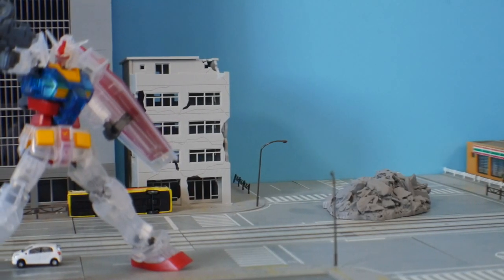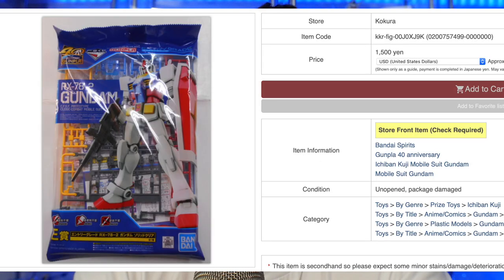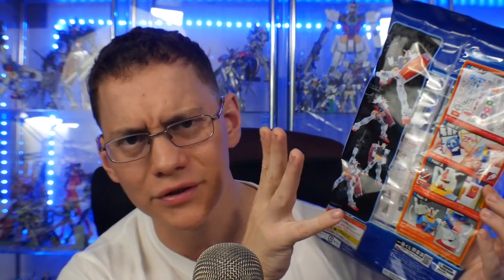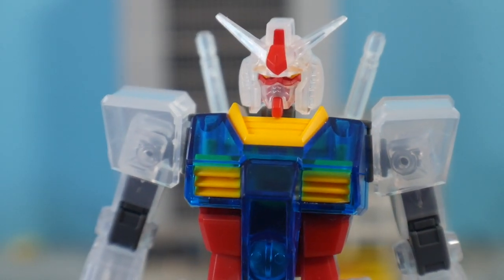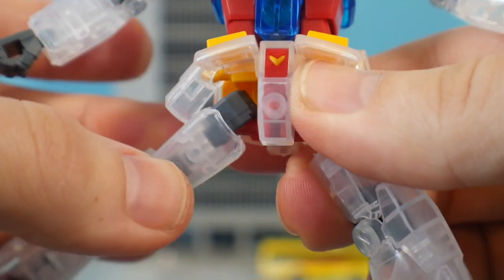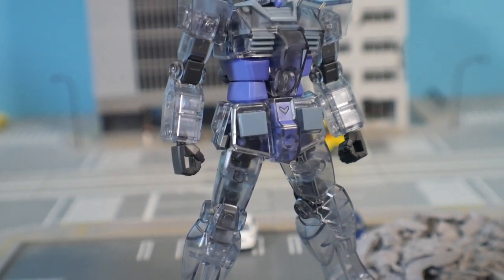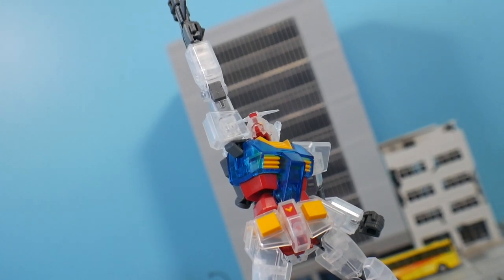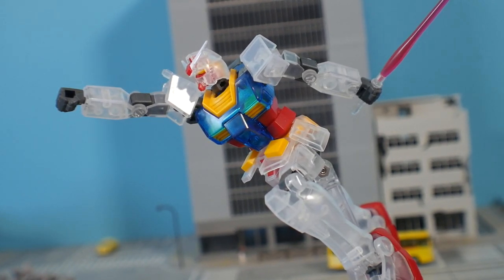Double the Clear, Double the Fun | Entry Grade RX 78-2 / G-3 Prize Review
Zeta Kai
CRITICAL STRIKE
ForgedHorizons
McGunpla
enthuse Prod.
AleX Legione
Faraz Ahmed
Fictiouz
Fen Rir
Adji
Roy
Hank Handsome
Dipper
Mafiuyu
MechaZen
Brass
Jason Grove